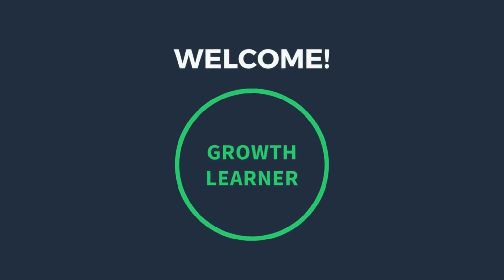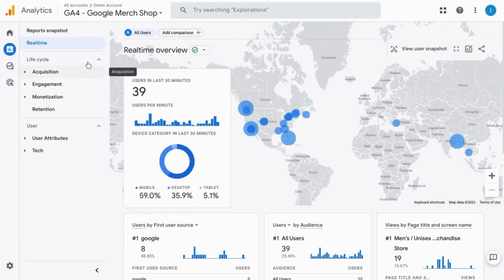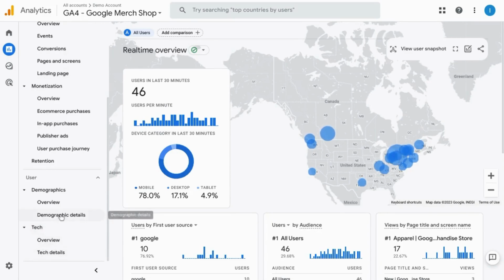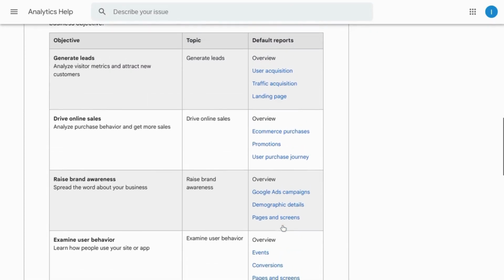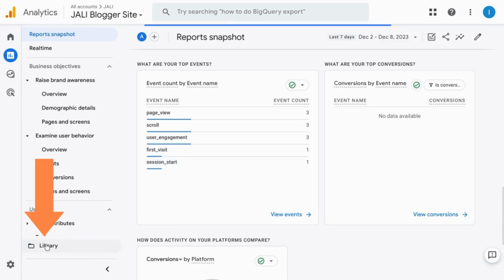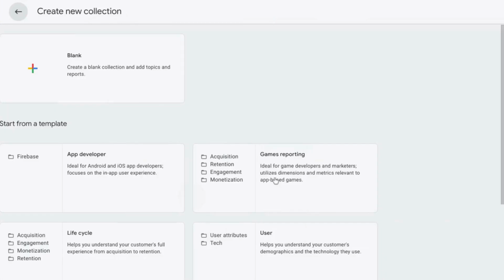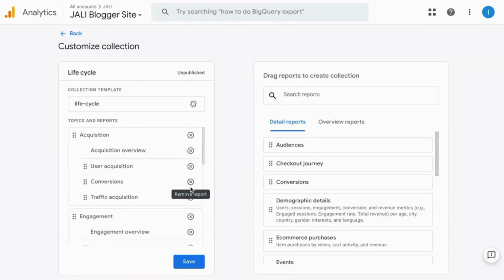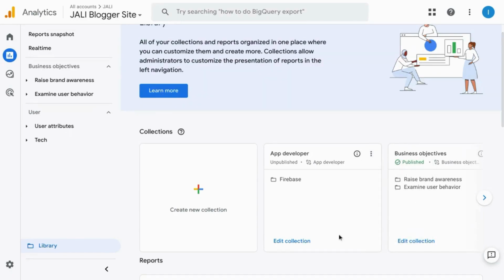Google Analytics 4 Report Navigation Overview & Changing Navigation Layout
You don’t have to wander aimlessly through endless menus in Google Analytics, searching for the needle of insights in the haystack of data. Google Analytics 4 has revolutionized report navigation, putting the power of relevant information right at your fingertips.

It’s one of the better updates for Google Analytics 4. Let's say you're laser-focused on generating leads. Choose the "Generate Leads" objective and GA4's navigation instantly snaps into action. It tailors the report navigation just for you.

Reports for traffic acquisition and landing page performance become your front-row seats, saving you precious time and frustration. No more spelunking through irrelevant reports – GA4 curates the perfect path to your lead generation goals.

Google Analytics 4 isn't just about pre-packaged dashboards. Think of it as your personal analytics playground, ready to be customized to your heart's content. Want to see "Traffic Acquisition" right next to "Conversions"? Drag and drop, it's yours.

Craving a custom report collection housing your favorite insights? Google Analytics 4’s Library section provides you with that flexibility. Just click "Create Collection" or use a template, and build your own data haven to populate your report navigation with the reports you need most.

This flexibility isn't just for data wizards, though. Whether you're a marketing mastermind or a content maestro, Google Analytics 4 lets you personalize your report navigation to fit your unique needs. Imagine a content creator placing "Page Views" and "Top Performing Pages" in their spotlight, while a marketer might keep "Campaign Performance" and "Conversions" close at hand. Everyone gets their own personalized data playground to explore, analyze, and conquer.

So, ditch the frustration of generic dashboards and embrace the power of personalized report navigation in Google Analytics 4. It's time to craft your own data journey, one drag and drop at a time. Remember, the insights you seek are just a click and a customize away – go forth and conquer your analytics goals!